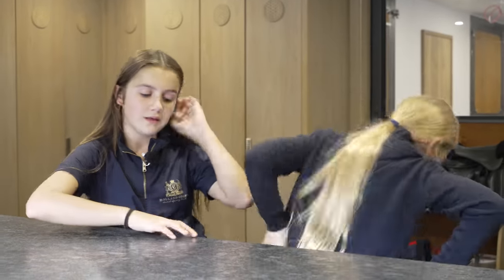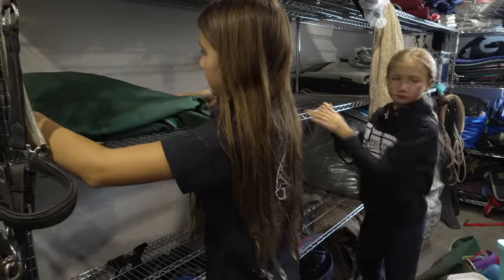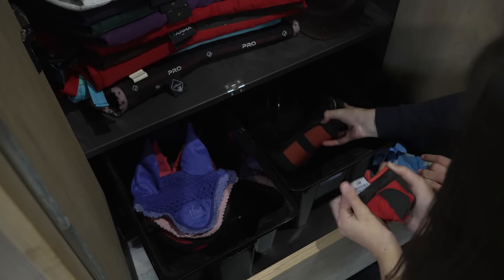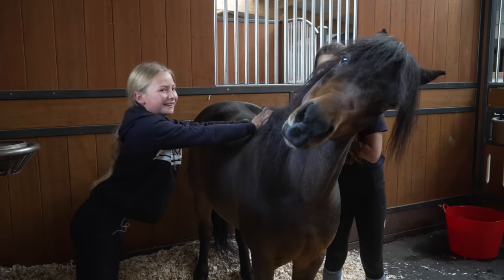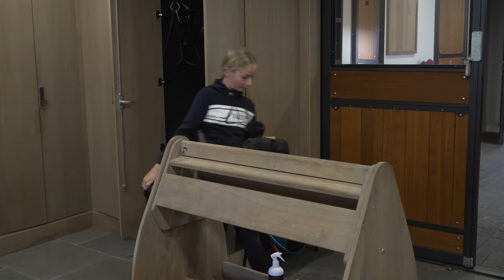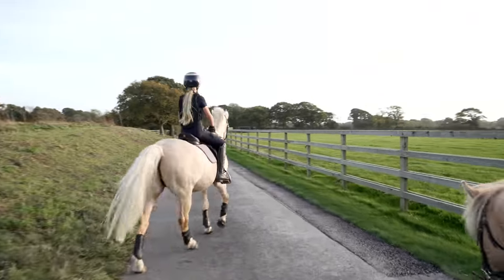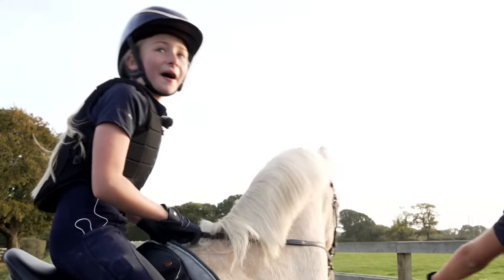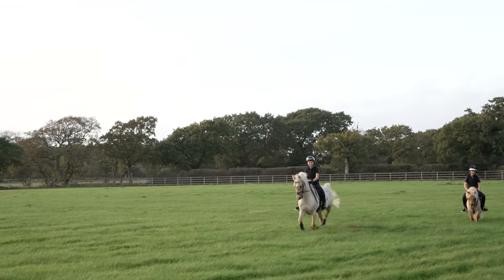Harlow's WORST EVER equestrian moment!!! SUPER SPICY POPCORN RETURNS!!!!!!